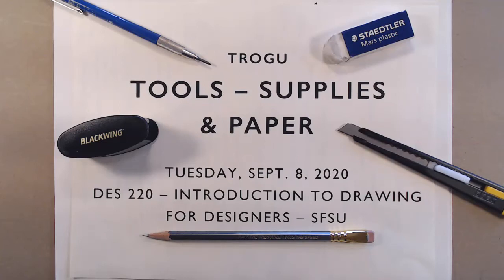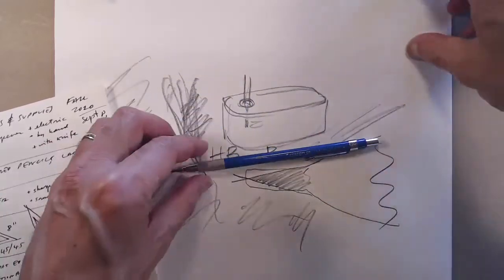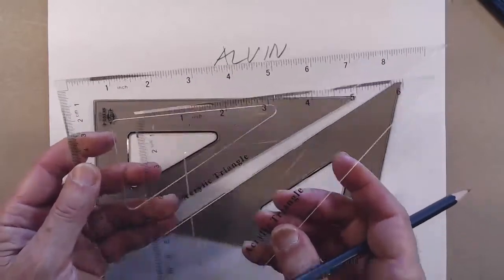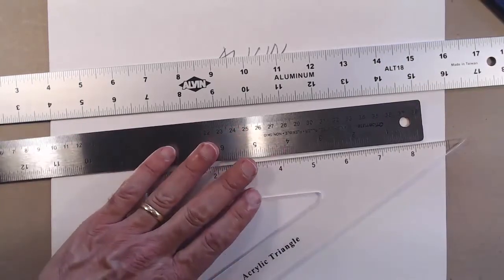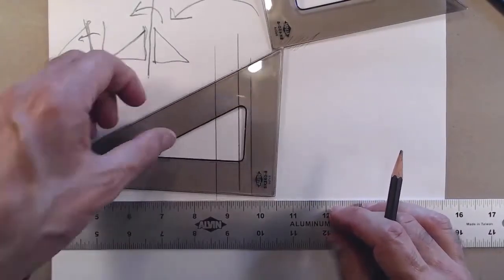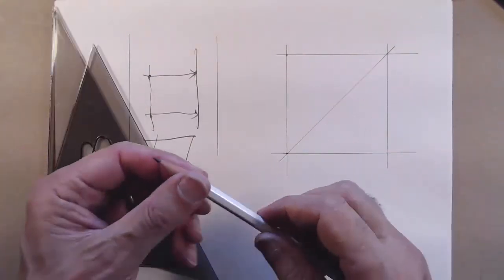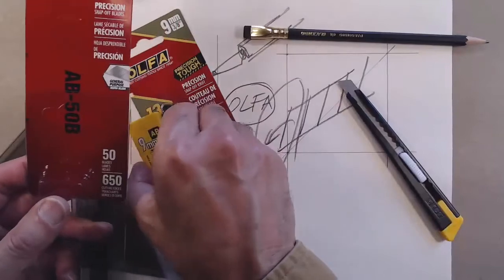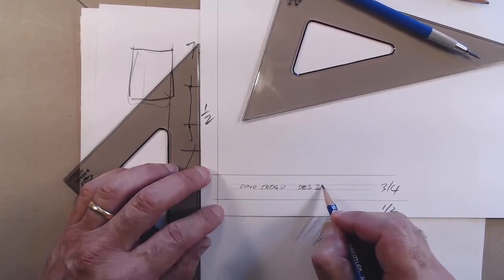Drawing, Drafting, & Sketching -- Tools & Supplies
Update 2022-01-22: (revised) timestamps below for each tool, including a handful of corrections.
00:44 pencils
01:45 eraser
02:15 Blackwing sharpener (2-step)
04:20 mechanical lead holder (2 mm graphite, does not actually contain lead)
04:40 the mechanical lead holder lead (graphite) is 2 mm thick (not 1.5 mm)
05:30 sand paper for sharpening lead (or sand-paper pad)
07:30 rotary sharpener for mechanical lead holder
09:16 drafting triangles (both types shown are good)
10:37 transparent (acrylic) set shown is very good & precise
14:25 checking the "squareness" of drafting triangles
16:45 drawing/drafting board
18:35 straight edge & T-square
20:35 using T-square and triangles
19:55 drawing a square using two triangles sliding along each other, shows hand/finger position and releasing/locking when drawing the lines
24:10 cutting knife (snap-blade Olfa/Japan). DO NOT use X-acto knife
26:23 sharpen pencil by hand
28:02 sketching paper pad 9x12 for all free-hand drawings
29:22 drafting (Bristol) paper pad for all drawings made with tools
29:55 drawing the title block on the sheet (corner detail)
31:39 tracing paper pad 9x12 (many uses; indispensable!)
36:50 drafting compass
37:27 sharpening the compass lead point with sand paper (chisel point)
40:44 using the compass with one or two hands depending on the step
44:20 optional tools
44:33 painter's/masking/drafting tape (to hold down the sheet for technical drawings)
45:12 bone folder for bookbinding and paper construction projects
46:22 cutting mat (not shown) or using the back of a paper pad to cut with Olfa knife
47:55 architect's scale
48:30 summary (recapitulation): pencils, color pencils, mechanical pencil, sharpener, triangles
50:32 the inch and centimeter/millimeter markings on the clear acrylic triangle set are actually very good and can be trusted (tested again after video was posted)
50:54 the correct pairs of triangles lengths are 9"/6" (white acrylic) and/or 8"/6" (Alvin). The set in the kit in Spring 2022 is 10"/8".
More tools: T-square, straight edge, drafting board, Bristol pad, sketching pad, tracing pad, compass, Olfa cutter, cutting mat, and bone folder.
A demonstration of each tool and material used in the class. The video is from summer 2020; please see corrections listed above and also the syllabus and the tools document list (PDF) for the last updated list. Download a PDF with a visual reference for each tool, a description, and links to online sources for each item. The list is updated to January 2022